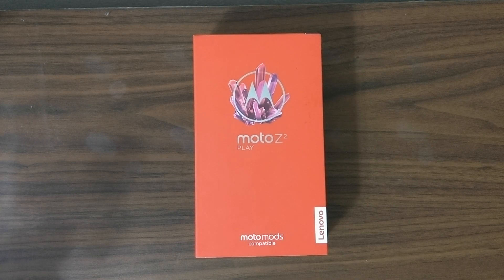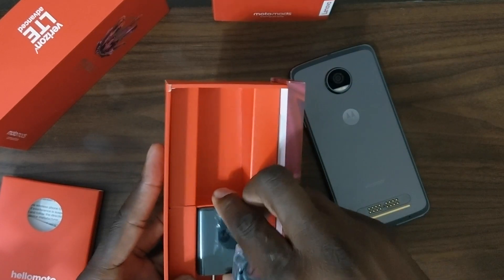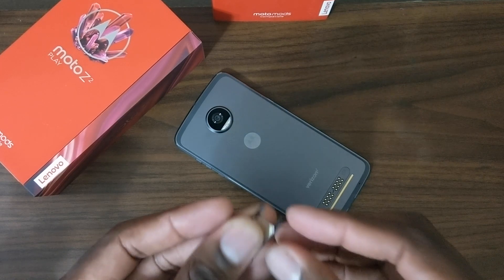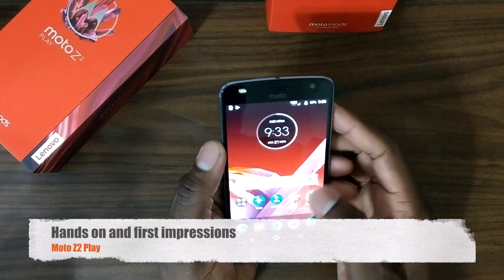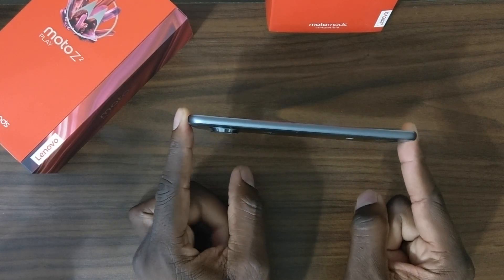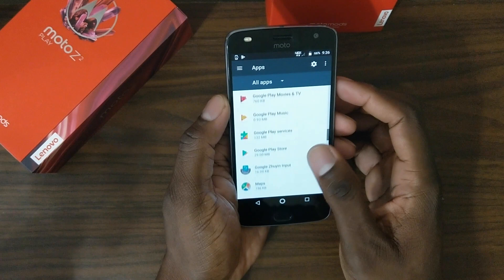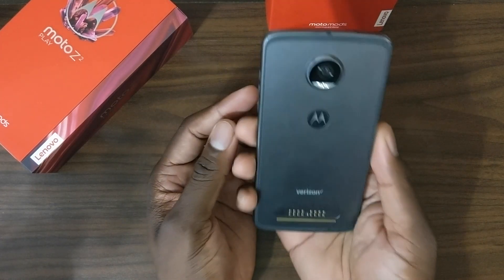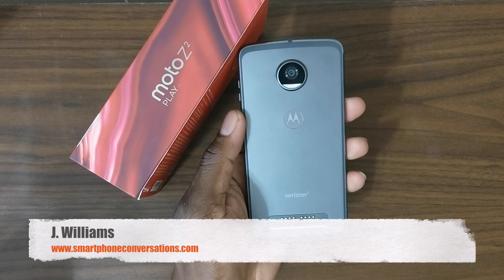Moto Z2 Play Unboxing & First Impressions